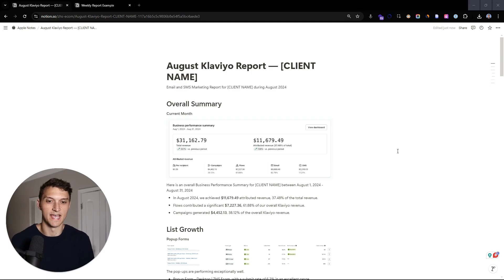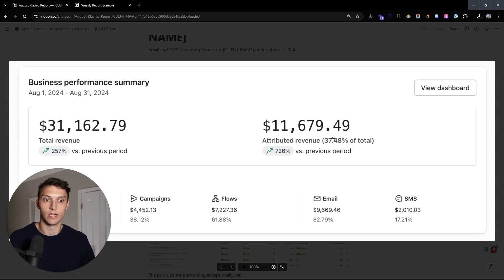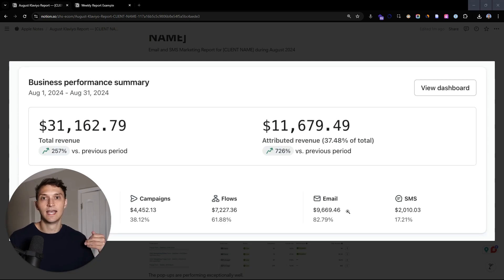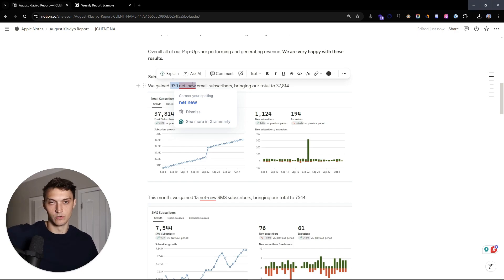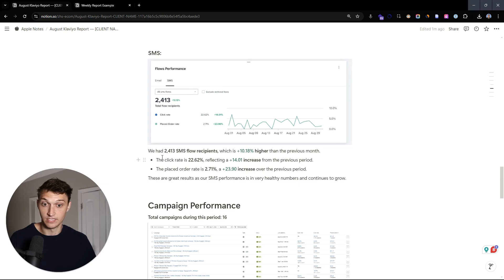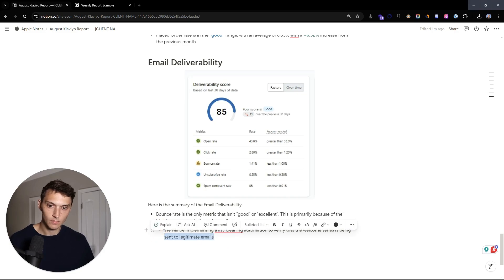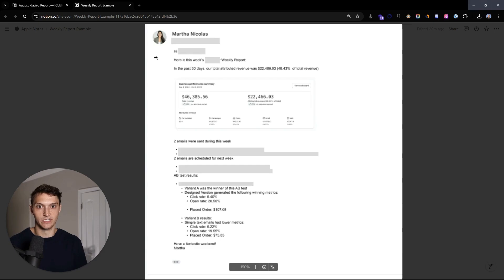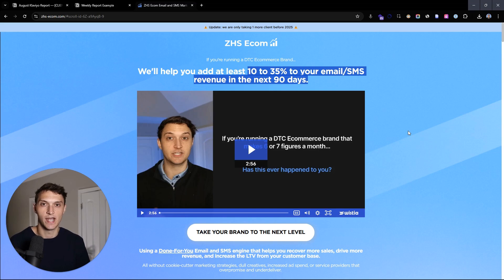How to Create Email Marketing Reports [FULL Walkthrough]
Get a free 242-point Email and SMS Marketing Optimization Checklist by joining my newsletter

If you’re running a DTC Ecommerce brand and want us to help you add revenue & implement everything in this video

00:00 Introduction to Klaviyo Email Marketing Reports
00:50 Monthly Report Breakdown
03:41 Subscriber Growth and Flow Performance
06:46 Campaign Performance Analysis
08:58 Weekly Report Overview
10:46 Conclusion and Call to Action

This video script by Zach outlines a comprehensive, step-by-step process for creating effective monthly and weekly Klaviyo email marketing reports. Zach shares the exact templates and structure used to provide insightful reports to clients, demonstrating how to track revenue from various channels compared to overall revenue. Emphasizing the importance of maintaining a balance between campaigns and flows, Zach explains how these strategies enhance email deliverability and subscriber growth. The script also covers SMS marketing contributions and the importance of list cleaning to improve bounce rates. Ultimately, the goal is to help clients boost their email marketing performance and achieve high revenue growth.